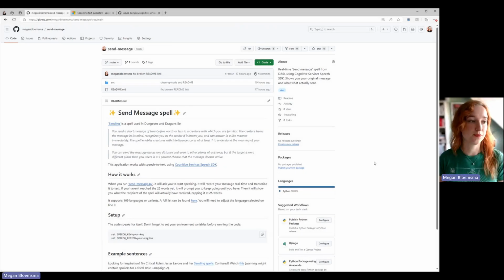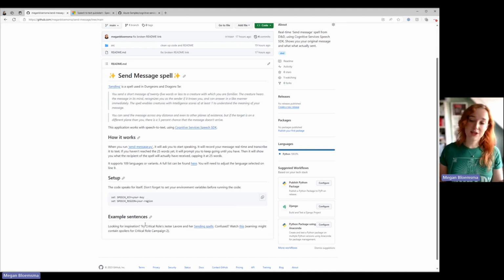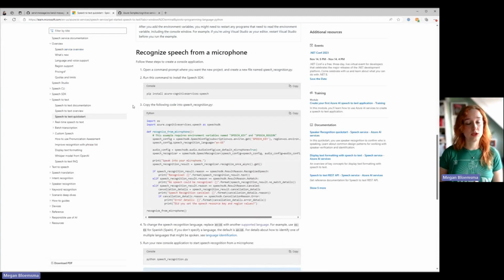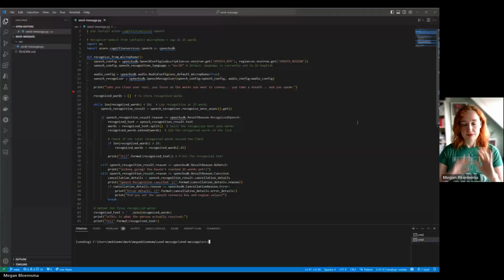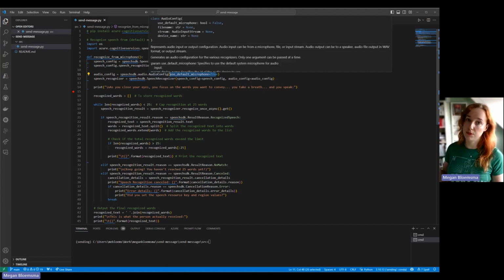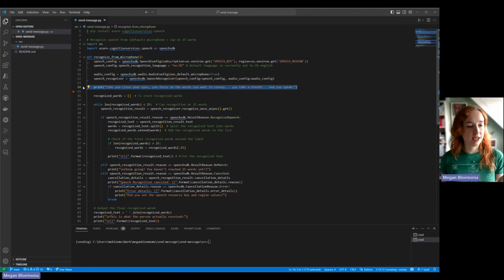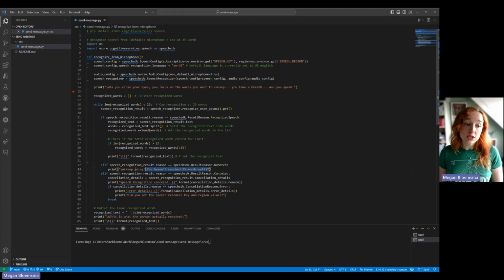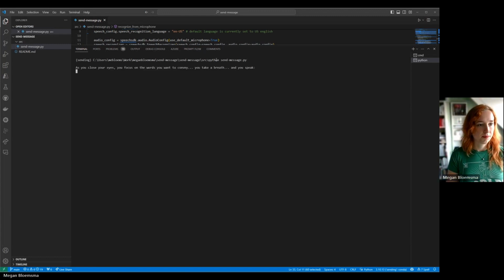'Sending' spell: speech-to-text recognition in Python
'Sending' is a spell in Dungeons and Dragons 5e, where you can send a message to someone you've seen in the game.

The code will record your message real-time and transcribe it to text, using the Cognitive Services Speech SDK. If you haven't reached the 25 words yet, it will prompt you to keep going until you have. Then it will show you what the recipient of the spell will actually have received, capping it at 25 words.